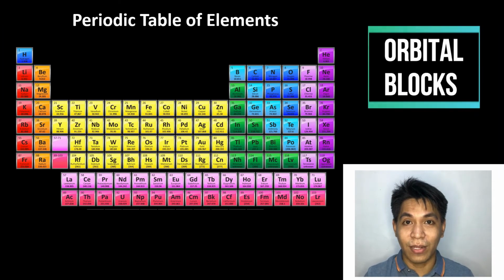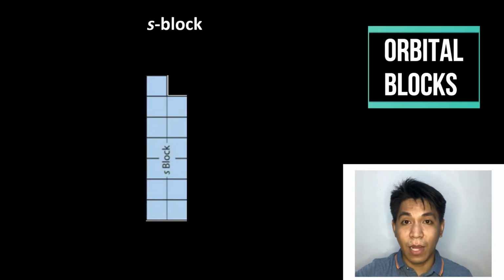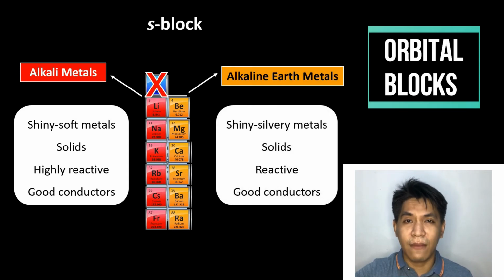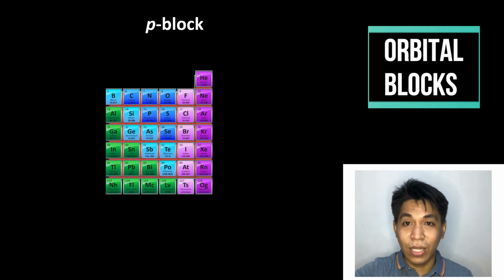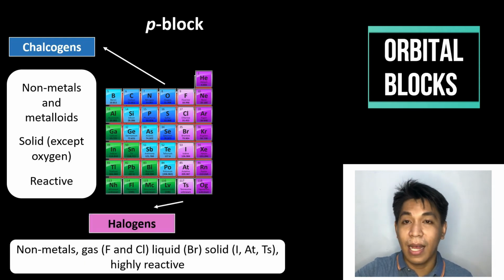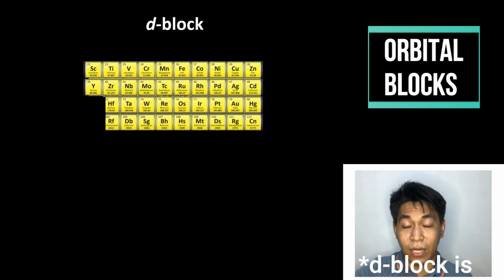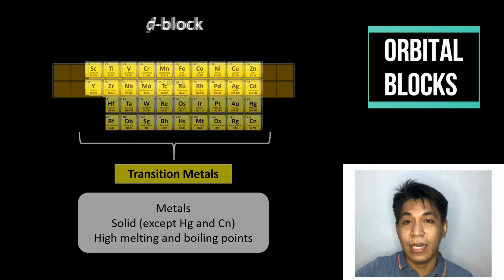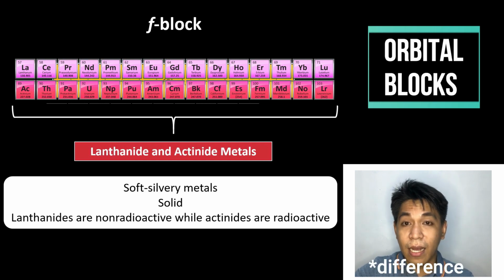Orbital Blocks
Describes how an electron configuration can be used to determine the some properties of an element.